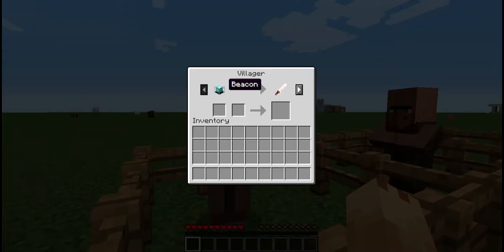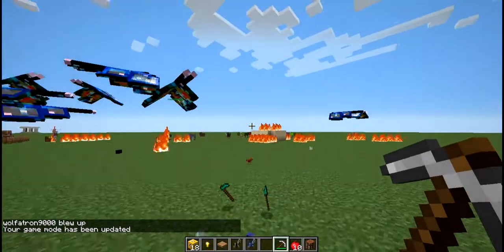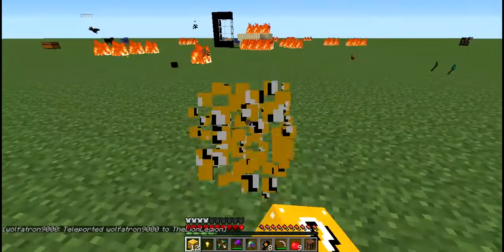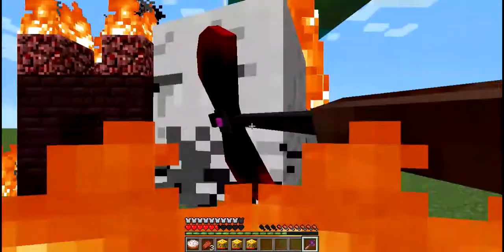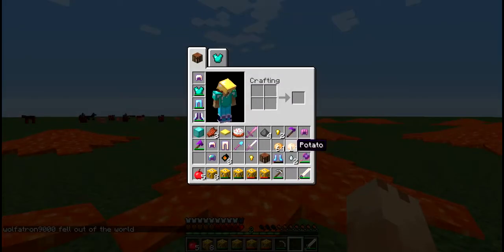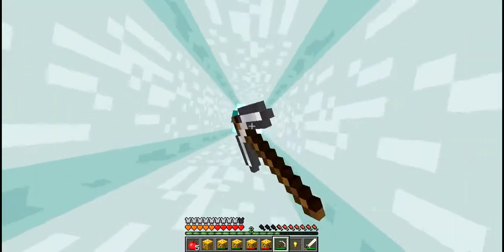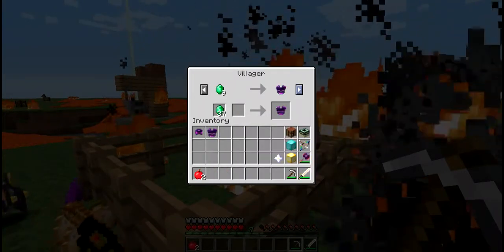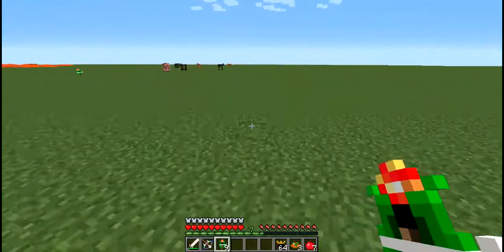Minecraft-Lucky block battel games-The queen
Me an wolfatron are battling against bosses once again but this time it is The Queen. Hope you enjoy